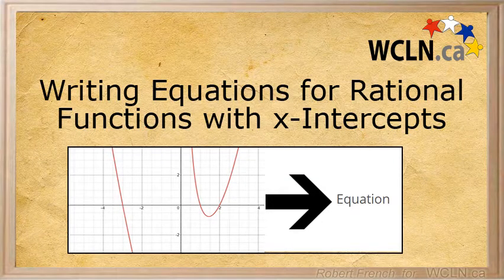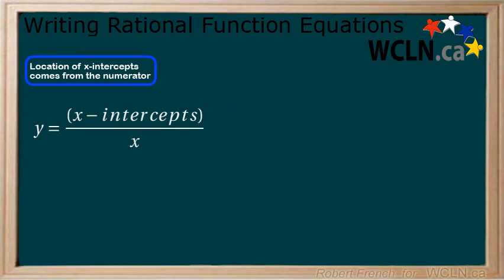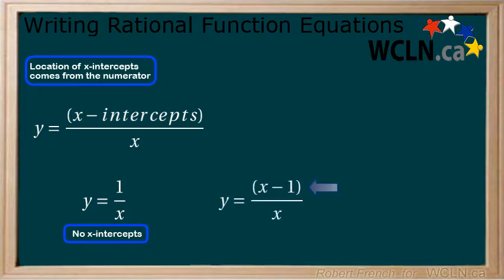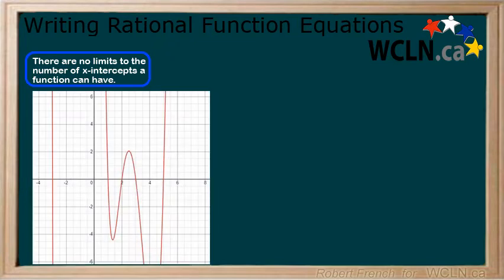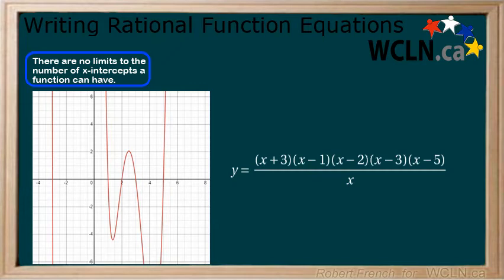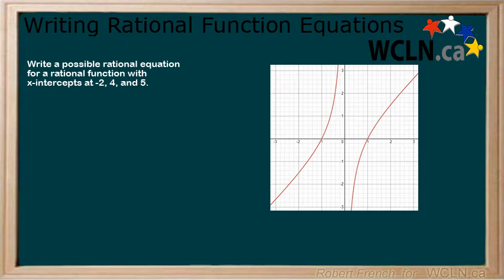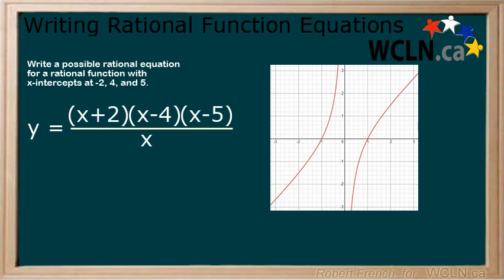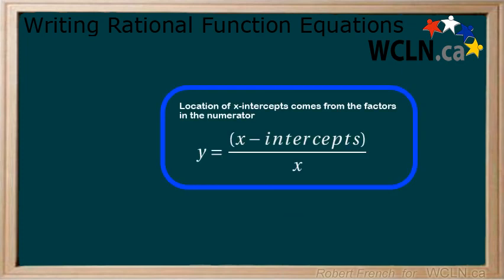WCLN - Math - Writing Equations for Rational Functions (x-intercepts)